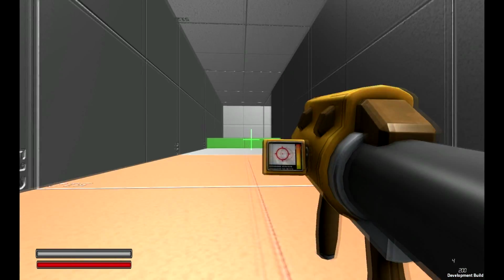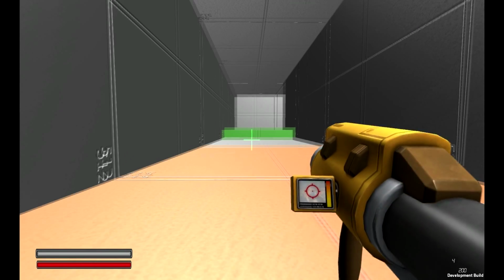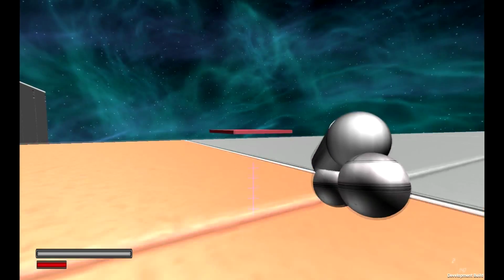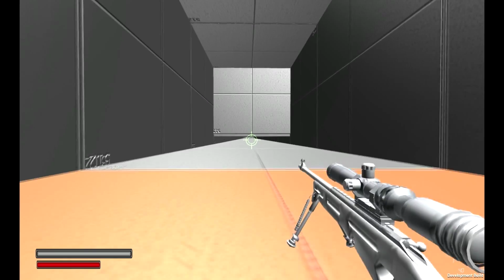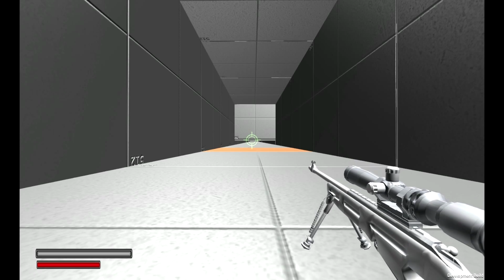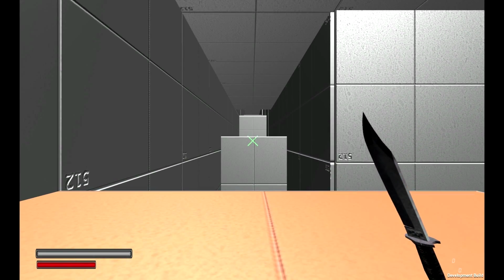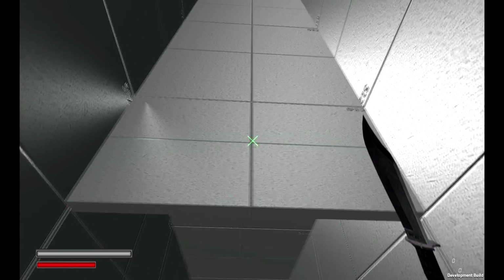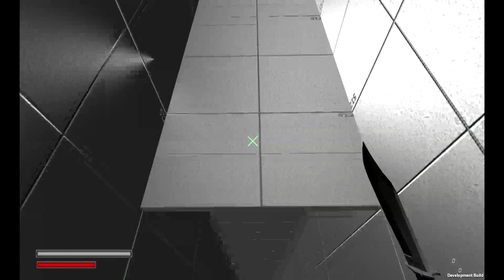Project Heroes Demo Tutorial Walkthrough (Alpha 0.01) [Indie Unity FPS]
Project Heroes is a fast paced FPS game made by a small team. Play as 5 (4 in the demo) characters with special abilities. This demo contains content which will not be seen in the final release. The demo is made to demonstrate the character's abilities and playstyle. This demo can help you practice the controls in preparation for official release.
Most in game models are not made by me and are place holder models. This also applies for textures. Project Heroes is still early in development.

Version notes:
-Currently unable to choose weapons for characters. Each scene automatically assigns weapons for the characters.
-Use the teleporters with blue particles to move between scenes. A teleporter is located in each scene. Remember to check behind you when entering a stage. A teleporter behind the spawn point takes you back to the menu room.
Controls: WASD -move
Space -- Jump
R -- Reload
Shift -- Sprint/Dash
Control -- Crouch/Slide
Q- switch weapons
1 or 2 -- Primary or secondary switch
. (period) -- Fix gun rotation glitch
P- Pause and unlock cursor
Known glitches
-Shooting the teleporter will teleport you if you shoot with a non bullet based weapon
-Certain objects can throw off the gun's rotation. If you notice misplacement with the gun (the crosshair moving in a curve rather than straight when looking up and down) press " . " to fix rotation.